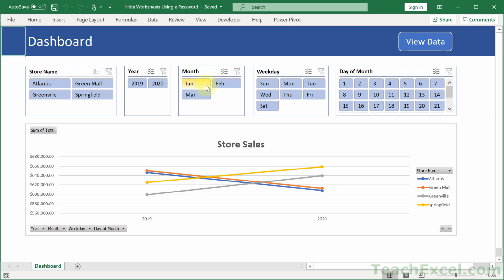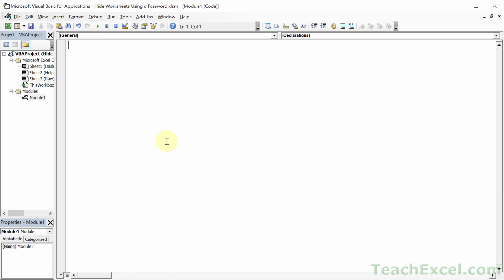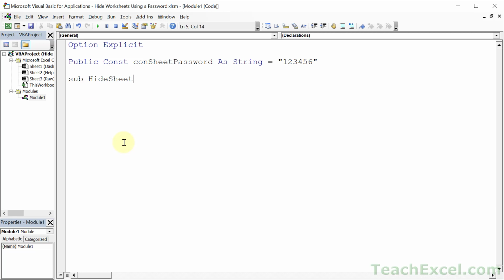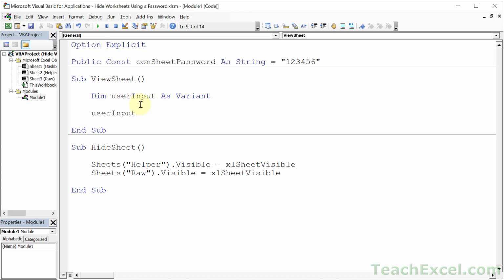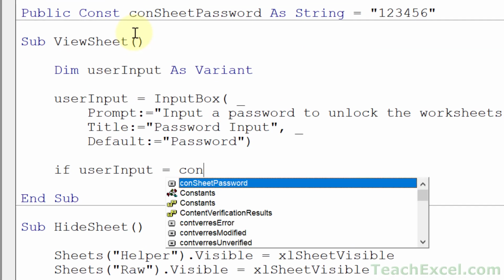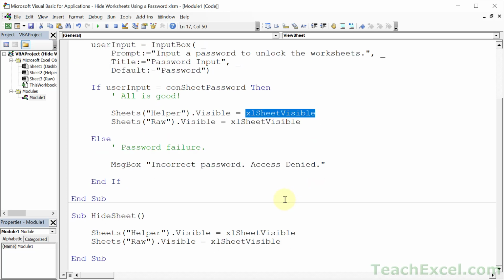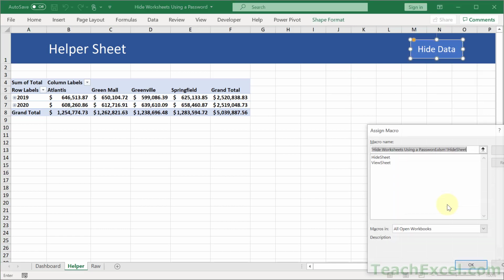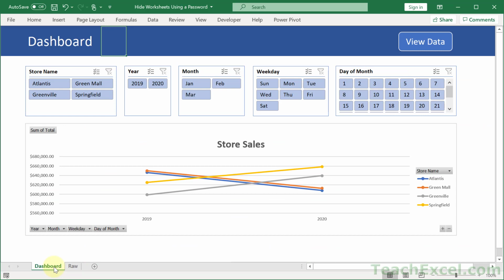Password Protect & Hide Worksheets in Excel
This works by showing the user a password input window and, if they input the correct password, they can view the hidden worksheets, otherwise the worksheets stay hidden and cannot be viewed.

This adds a nice user-interface and data management solution to your workbook and I show you how to apply it to any workbook.

The hidden worksheets in this tutorial cannot be viewed by right-clicking a sheet tab and clicking Unhide and they cannot be viewed by manipulating the project itself, because that will also be protected.

TeachExcel.com